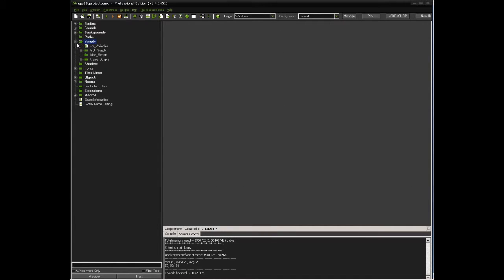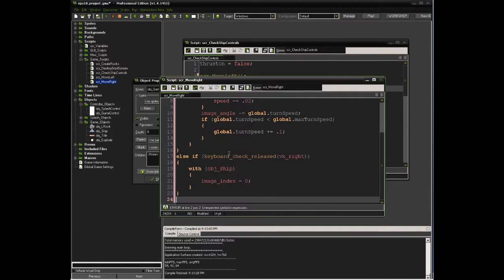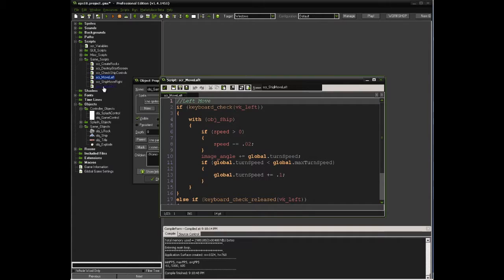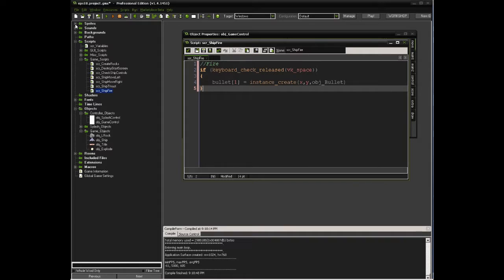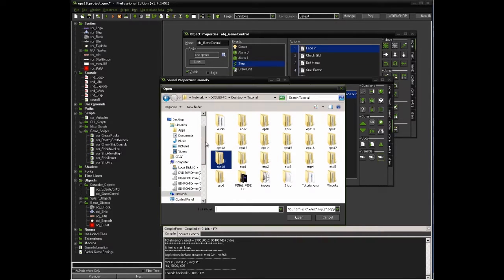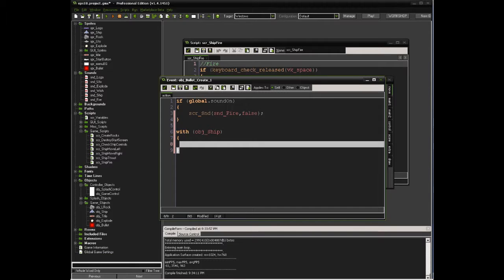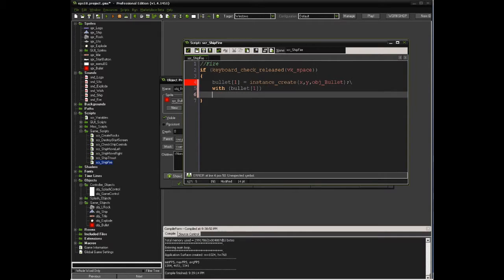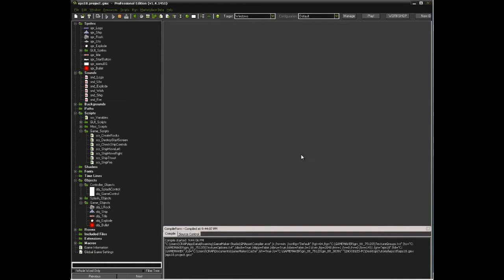Making a Gamemaker Studio Game (Stroids) - Video 18: Stroids Game Part 5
We add the ship fire bullet.